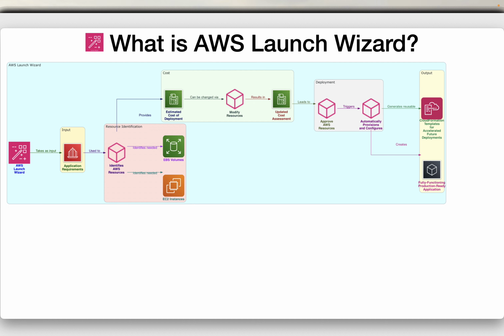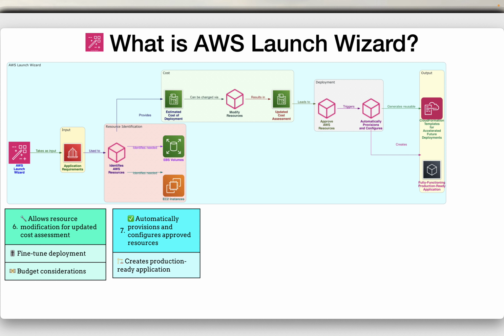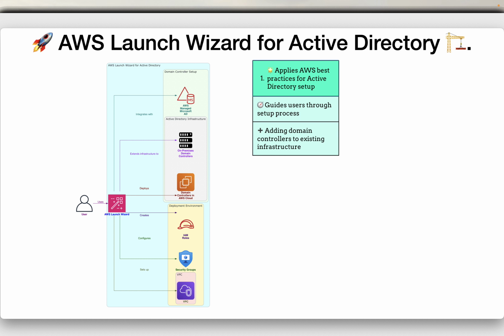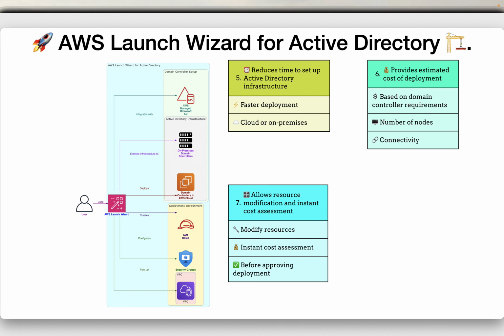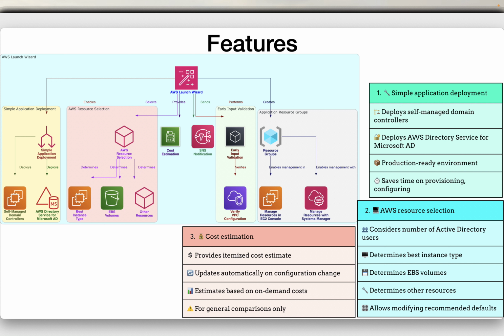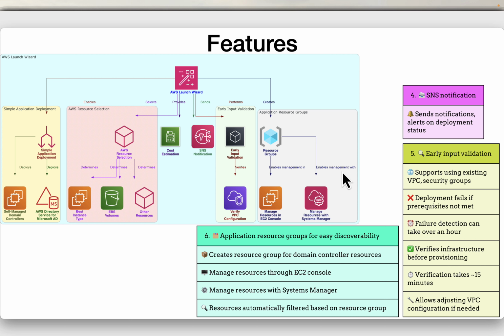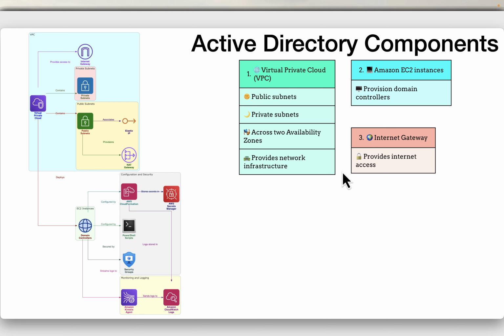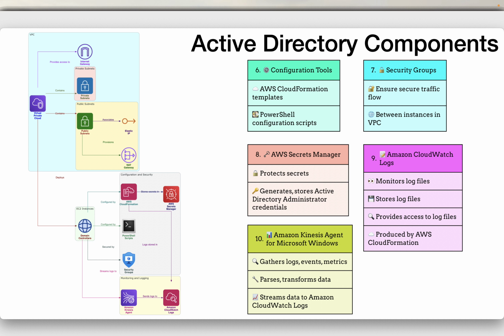AWS Launch Wizard - V1